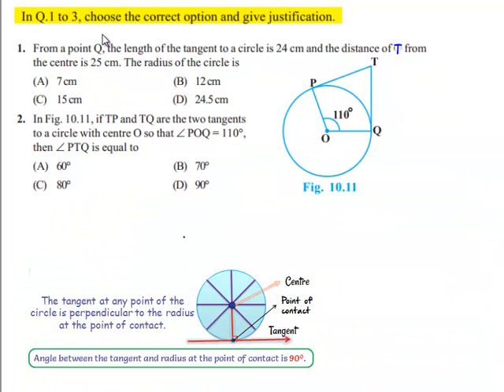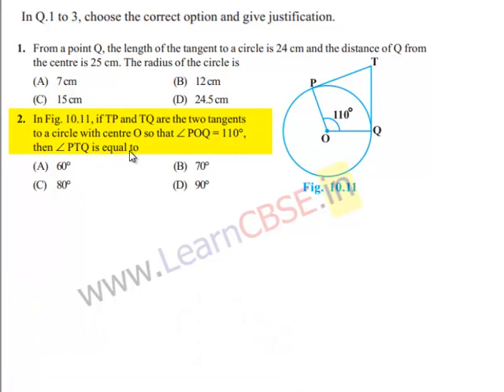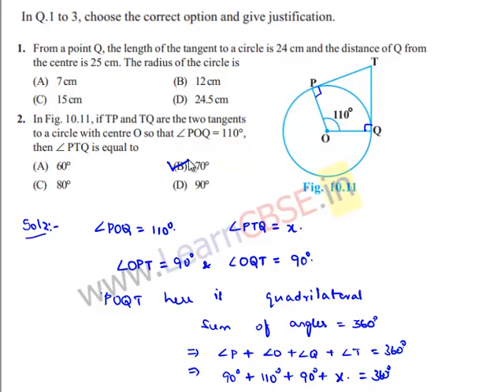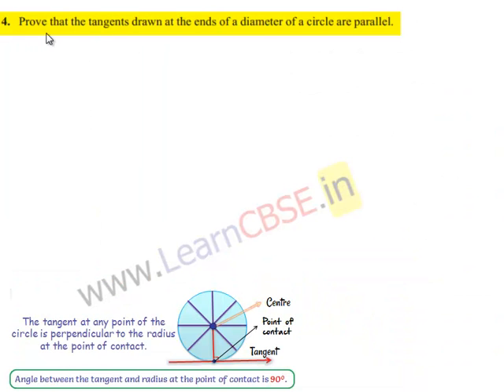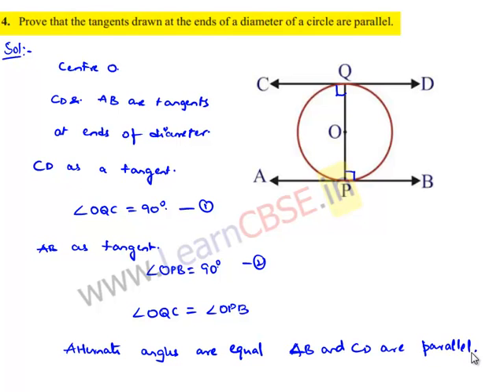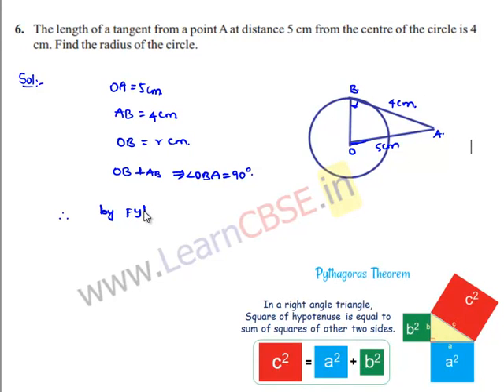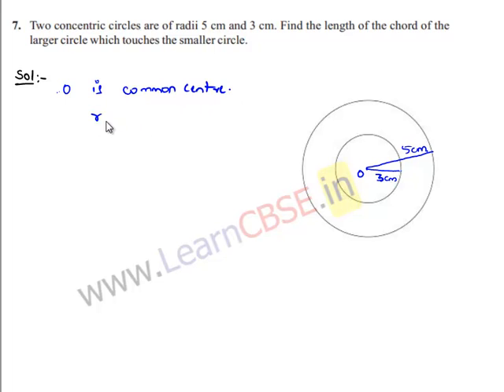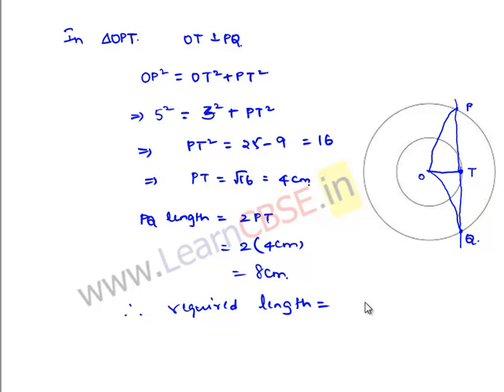Circles | Tangent and its properties | Tangent Theorem Practice Problems | CBSE Class 10 (Part 1)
Circles | Tangent and its properties | Tangent Theorem Practise Problems | CBSE Class 10 (Part 1)
Tangent Theorem:
It states that the tangent to a circle is perpendicular to the radius through the point of contact.
00:02 CBSE solutions for class 10 maths  circles Ex10.2 Q1. From a point Q, the length of the tangent to a circle is 24 cm and the distance of Q from the centre is 25 cm. The radius of the circle is
01:05 Tangent Theorem:The tangent to a circle is perpendicular to the radius through the point of contact.
01:24 Phythagoras Theorem:In a right angle triangle,hypotenuse Square is equal to sum of squares of other two sides.
02:14 CBSE class 10 maths chapter 10 Circles Ex10.2 Q2. In Fig. 10.11, if TP and TQ are the two tangents to a circle with centre O so that (Angle POQ) = 110°,then (Angle PTQ) is equal to
02:51 Application of Tangent Theorem.
03:25 Angle sum property of a Quadrilateral
It states Sum of the angles of a Quadrilateral is 360°.
04:33 CBSE Class 10 Maths Solutions Circles Ex10.2 Q3. If tangents PA and PB from a point P to a circle with centre O are inclined to each other at angle of 80°, then (Angle POA) is equal to
06:05 Application of Angle sum property of a Quadrilateral
07:02 Alternate Interior angles of a transversal.
07:29 NCERT Solutions for CBSE Class 10 Maths Chapter 10 Circles Ex 10.1 Q4. Prove that the tangents drawn at the ends of a diameter of a circle are parallel.
08:12 The tangent to a circle is perpendicular to the radius through the point of contact.
09:02 Alternate Interior angles of a transversal
09:24 CBSE Class 10 Maths Solutions Circles Ex10.2 Q5.Prove that the perpendicular at the point of contact to the tangent to a circle passes through the centre.
11:02 Q6. The length of a tangent from a point A at distance 5 cm from the centre of the circle is 4 cm. Find the radius of the circle.
13:23 NCERT Solutions for CBSE Class 10 Maths Chapter 10 Circles Ex 10.1 CBSE solutions for class 10 maths  circles Ex10.2 Q7. Two concentric circles are of radii 5 cm and 3 cm. Find the length of the chord of the larger circle which touches the smaller circle.
14:10 Proof of Theorem In two concentric circles,the chord of the larger circle, which touches the smaller circle, is bisected at the point of contact.
16:05 Theorem-Perpendicular from centre to chord bisects chord.
It states that The perpendicular from the centre of a circle to a chord bisects the chord.
16:48 Phythagoras Law:In a right angle triangle,hypotenuse Square is equal to sum of squares of other two sides.

learncbse.in
CBSE solutions for class 10 maths  circles Ex10.2
CBSE class 10 maths chapter 10 Circles Ex10.2
Solutions for CBSE Class 10 Maths Chapter 10 Ex10.2
circles CBSE Class 10 Maths,
CBSE Class 10 Maths Solutions Circles Ex10.2
NCERT solutions for class 10 maths circles Ex10.2
NCERT solutions for CBSE class 10 maths circles Ex10.2

NCERT Solutions for CBSE Class 10 Maths Chapter 10 Circles Ex 10.1